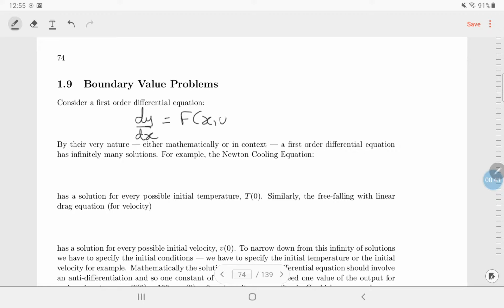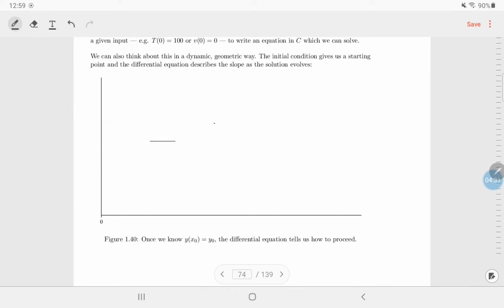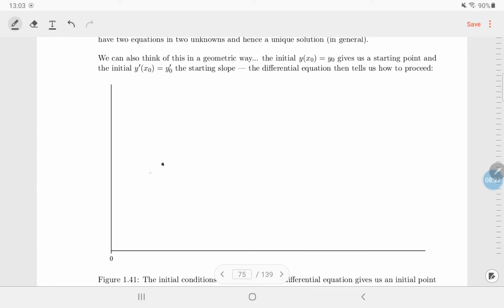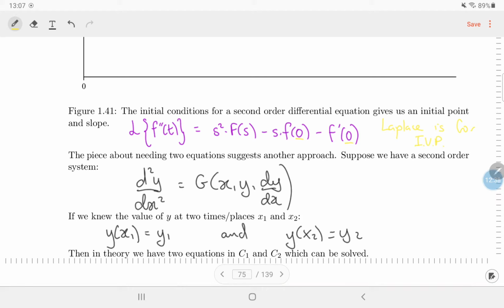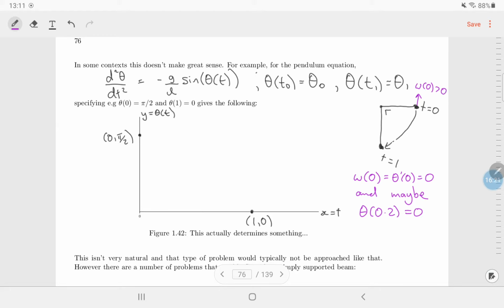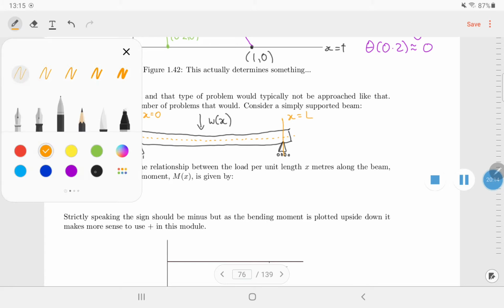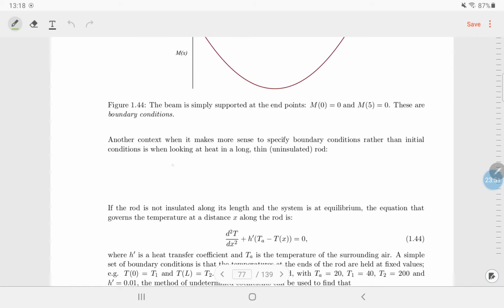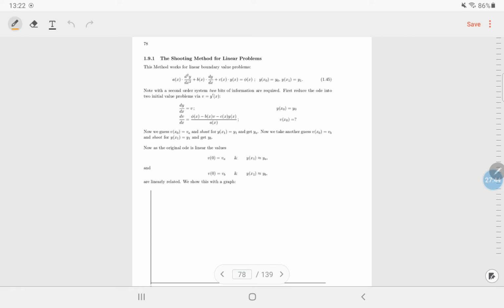Boundary Value Problems